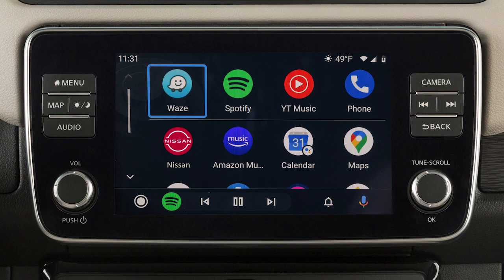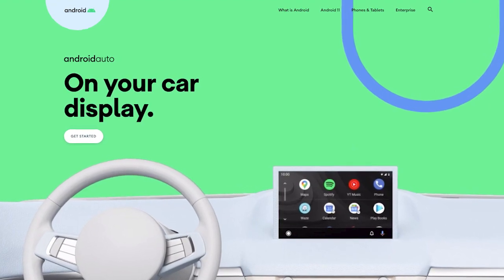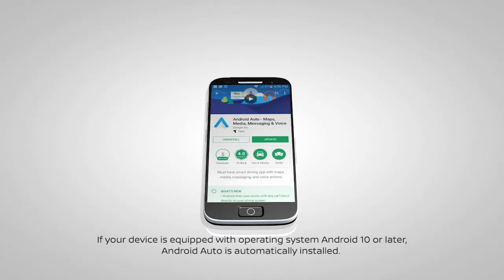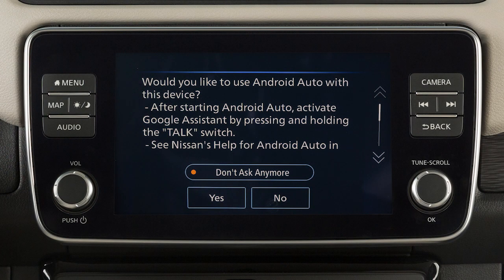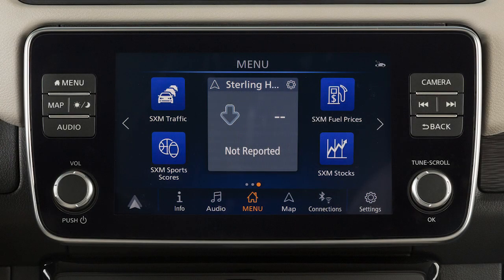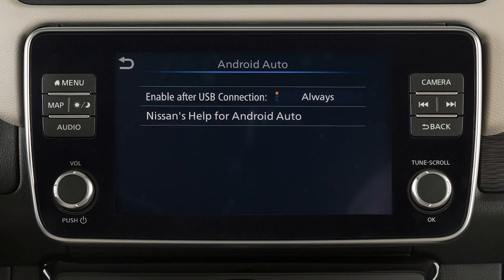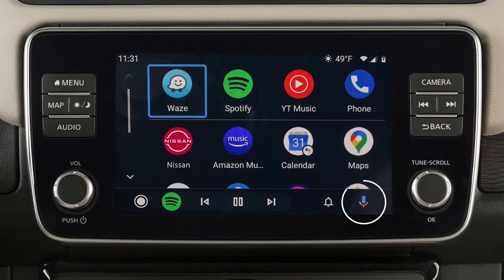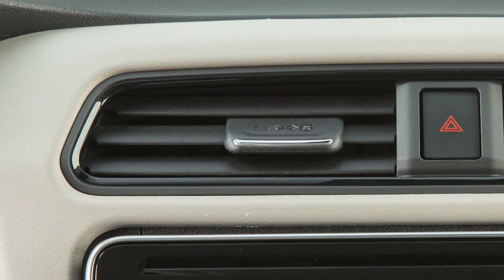2025 Nissan LEAF - Android Auto™